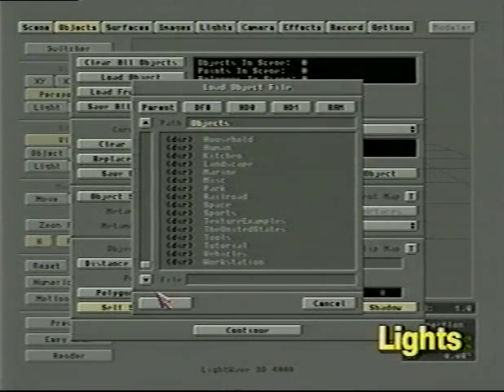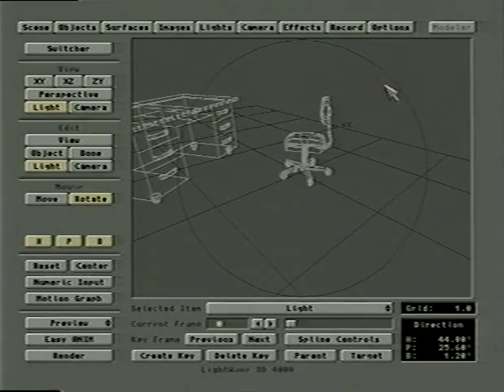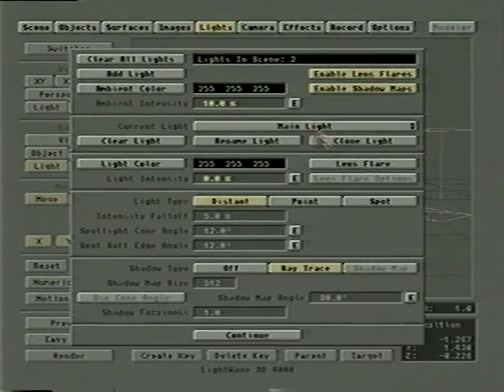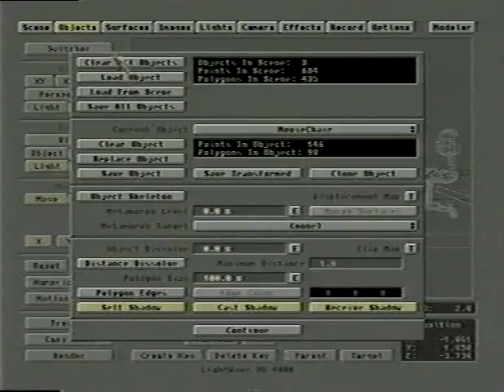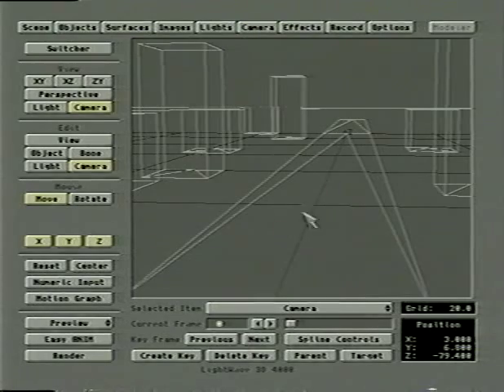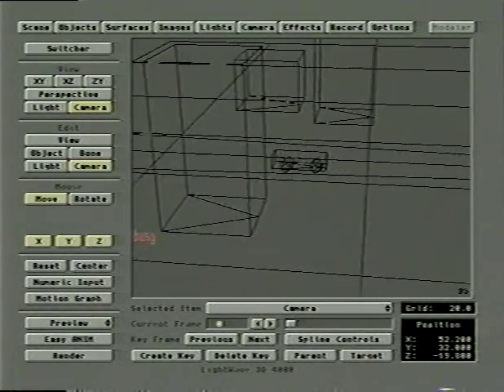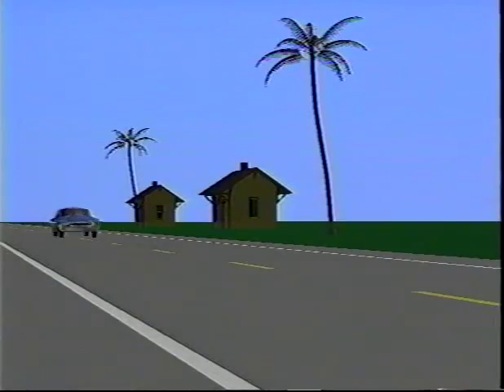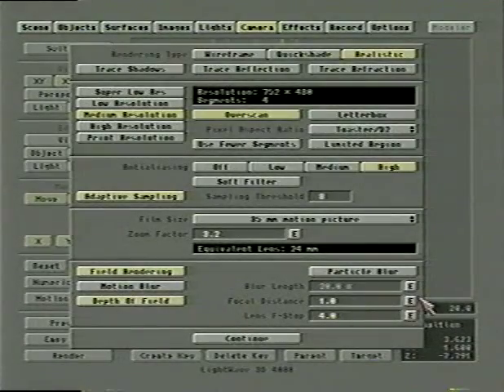Lightwave 3D Camera & Lighting Techniques